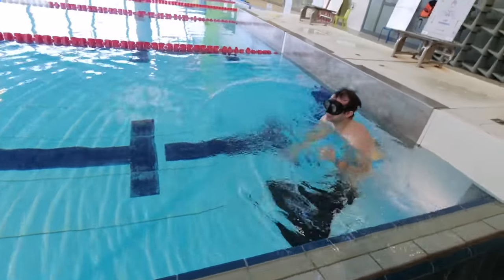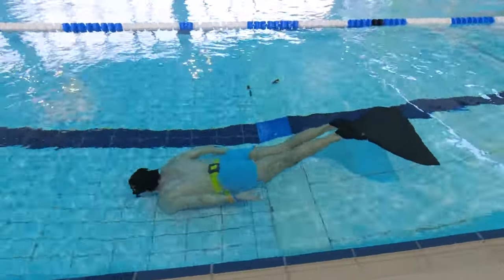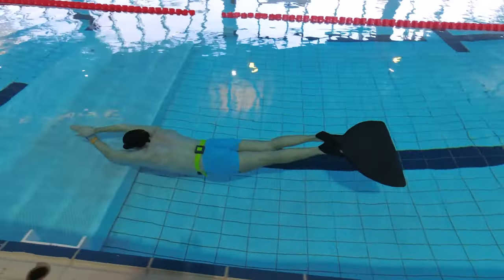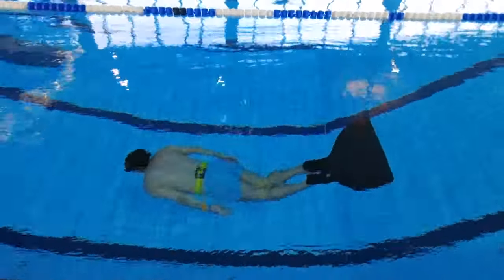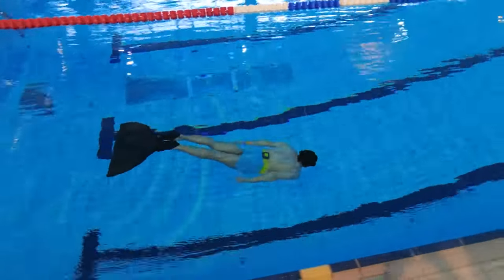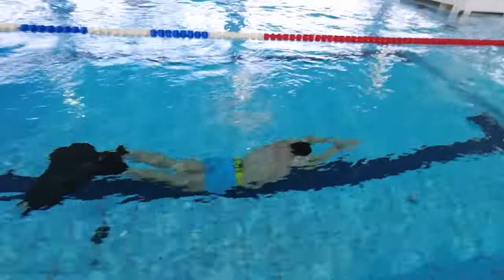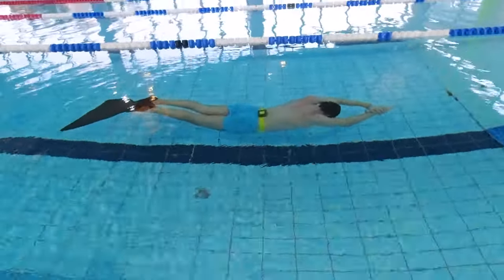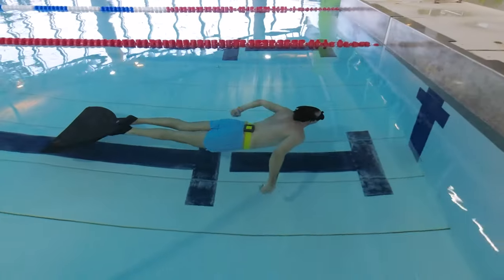How to swim longer distance underwater - 9 tips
This is 9 tips to swim a much longer distance underwater.